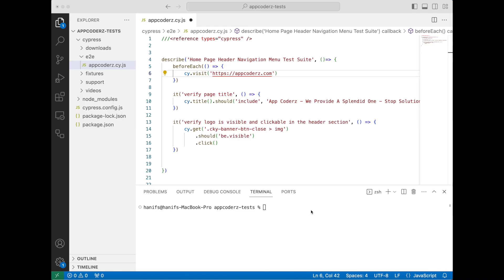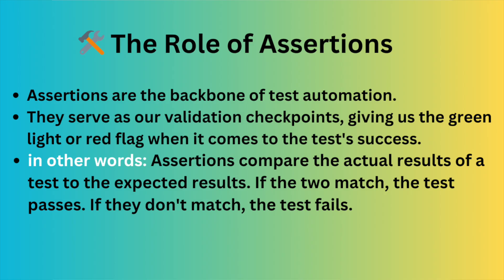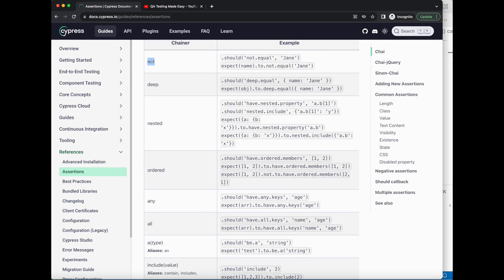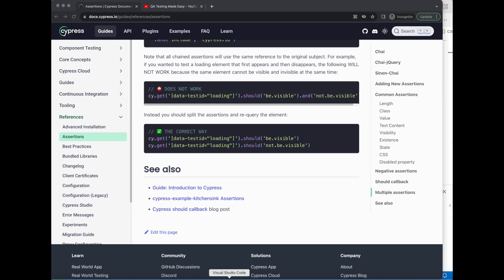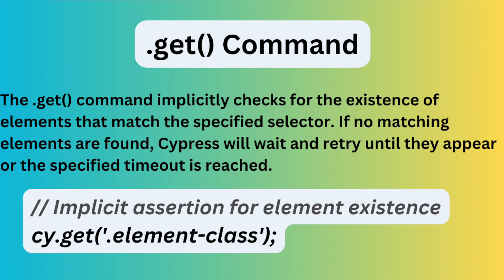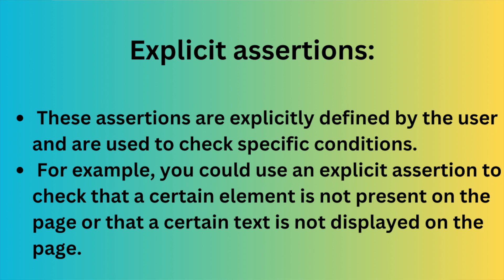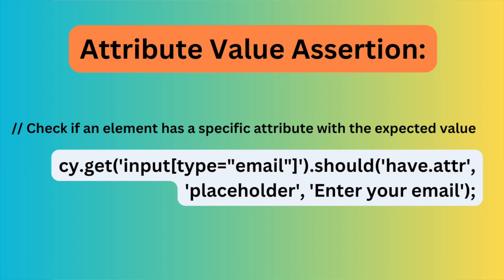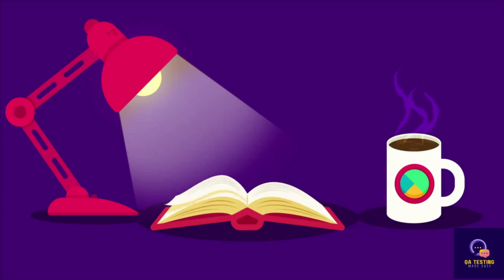Cypress Test Automation Tutorial: PART 5 || Cypress Assertions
Welcome to our "Cypress Test Automation Tutorial" series! 🌟 Synchronous VS Asynchronous || Cypress Hooks
Discover the power of Cypress, the ultimate test automation tool for web applications. We'll guide you through installation, creating your first test case, and share pro tips to boost your Cypress skills.

Let's dive into Part One of our Cypress Test Automation Tutorial! 🚀💻